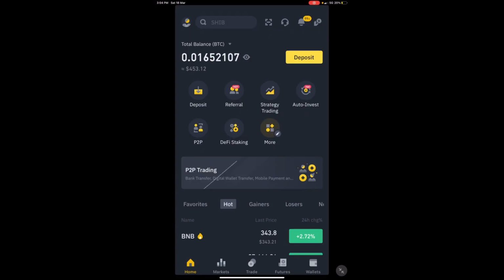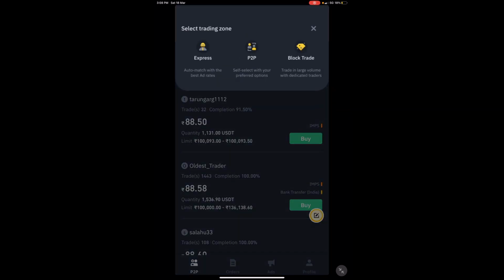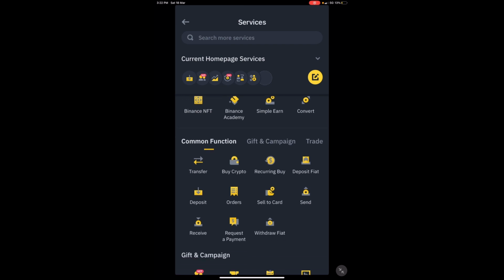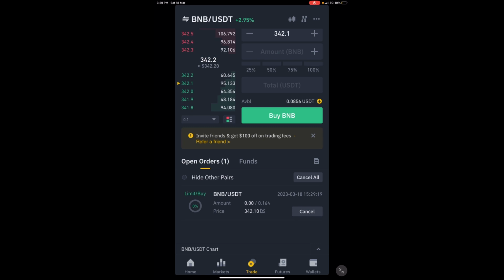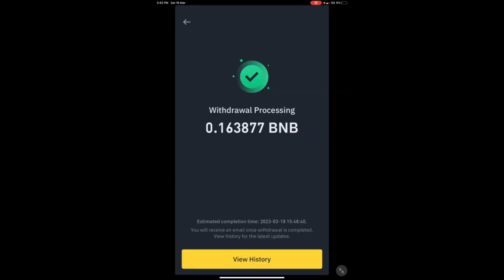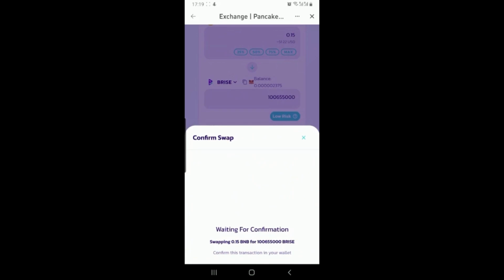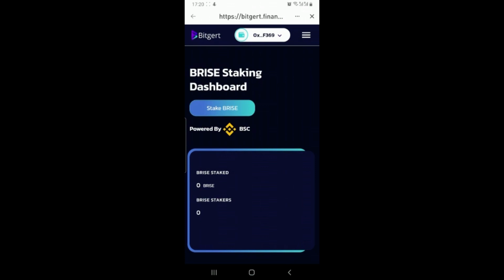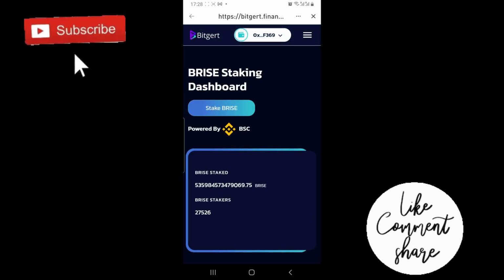How to use Binance p2p : A step by step guide / How to buy USDT using INR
If you are interested to invest in crypto currency do watch the video.

Learn how to do p2p trading on Binance with this video tutorial. In this video I have explained about Binance p2p trading, transferring bnb from Binance to Nabox wallet, and how to buy USDT using INR. I have also explained how you can get up to 45% return on your investment through brise staking.

Edited : InShot